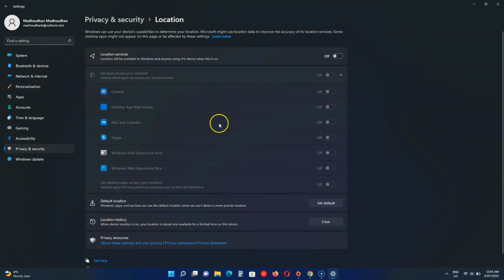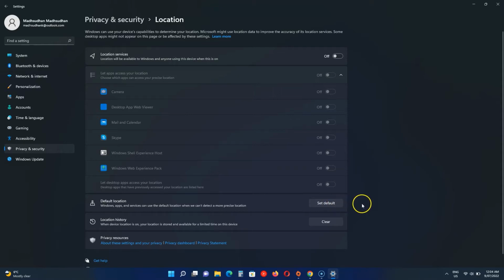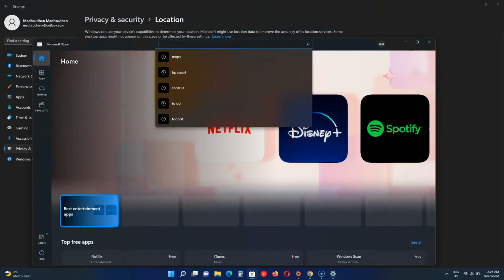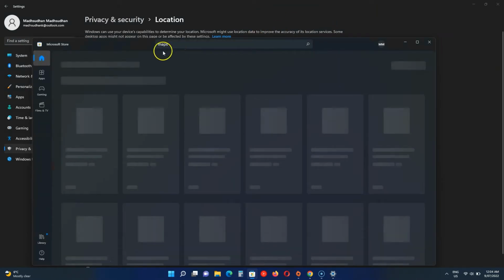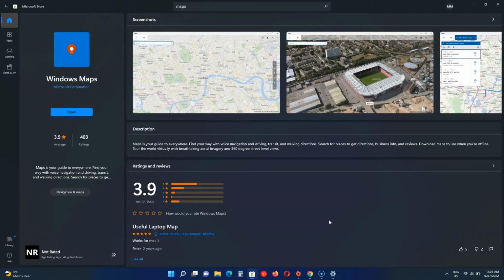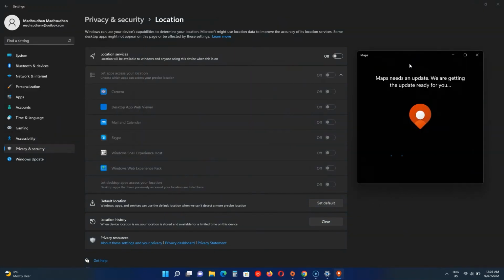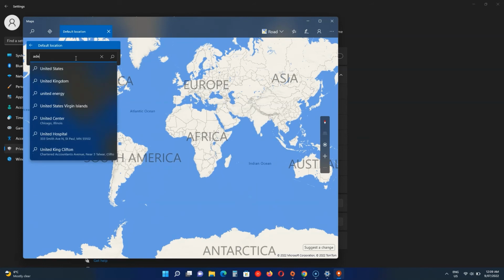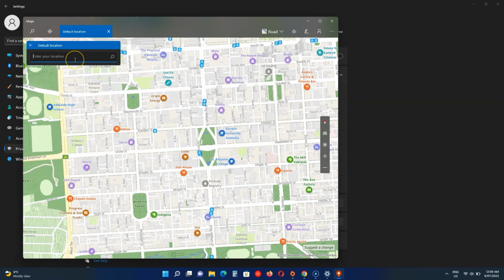Easily Fix "Set Default Location Button Not Working" on Windows 11 (2023)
When you click on this default location option, it does nothing on Windows 11. Even if you enable the location and let apps access your location, the button does not work. So, today, I will guide you on how to fix it.

My Gear (truly honest):
Logitech G512 Mechanical Gaming Keyboard with RGB Lights
Logitech MX Master 3 Mouse
Logitech G432 Wired Gaming Headset
Samsung 32 Inch 1080p Curved Monitor
Blur Yeti Microphone